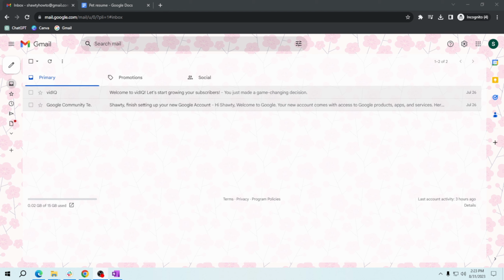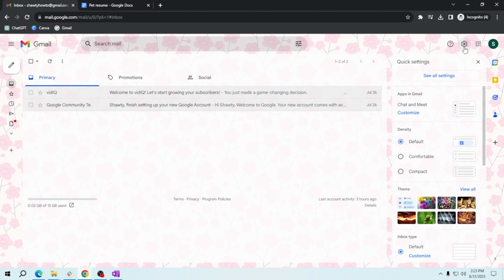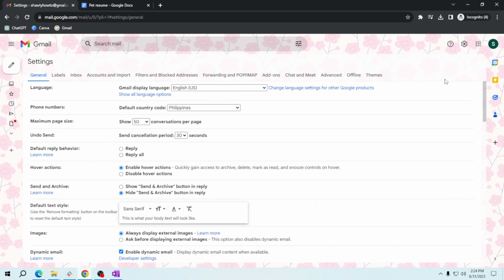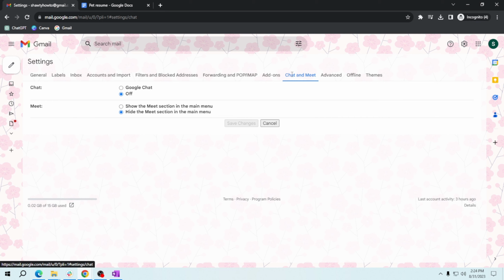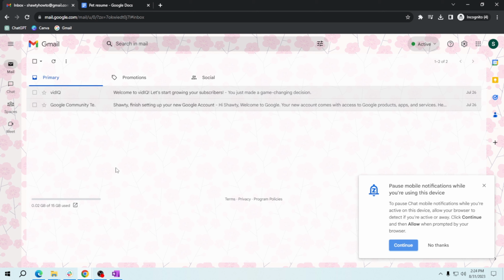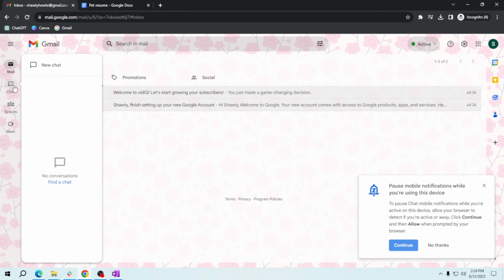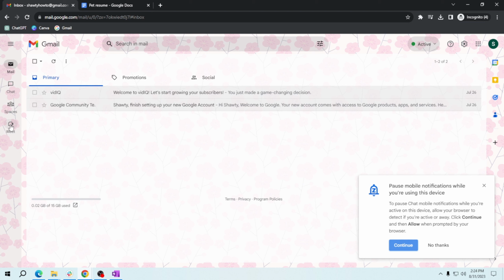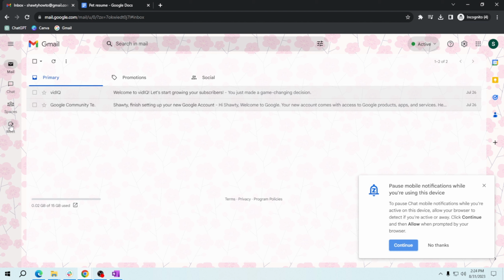How to Show Chat and Meet in Gmail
In this video, I'll show you How to Show Chat and Meet in Gmail.

In this video, I will show you how to show the Chat and Meet sections in Gmail.